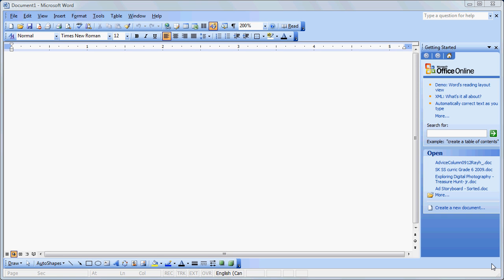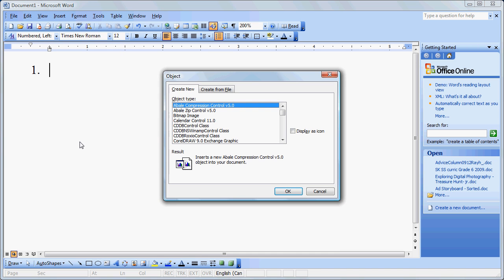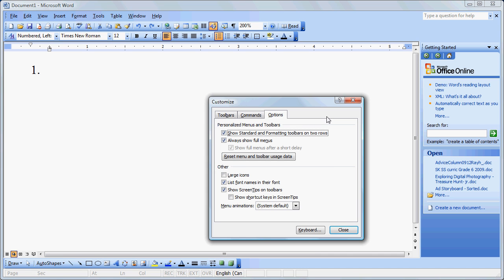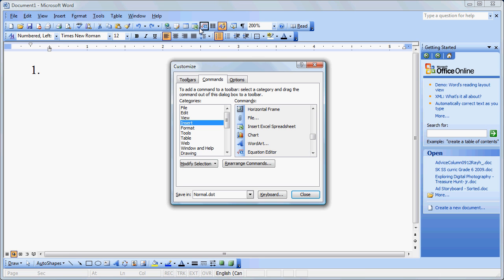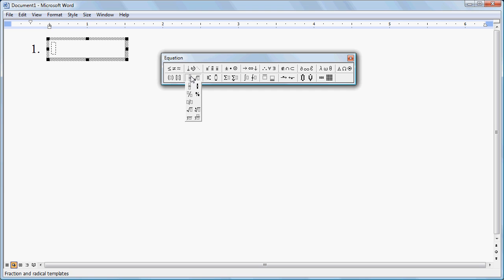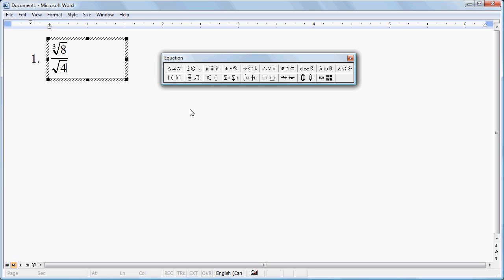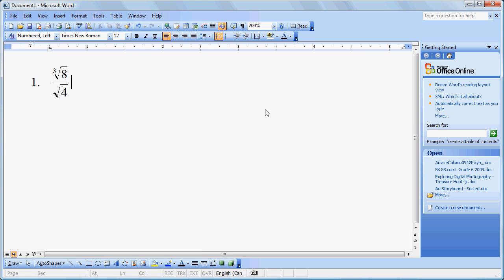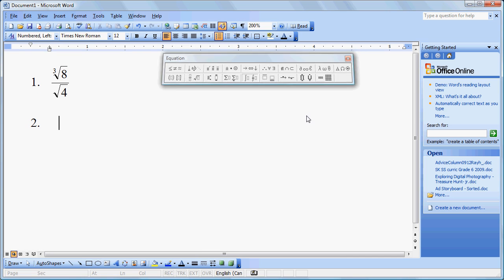Using the Equation Editor in MS Word 2003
This brief tutorial aims to serve as an introduction to the basics of using MS Word's Equation Editor.